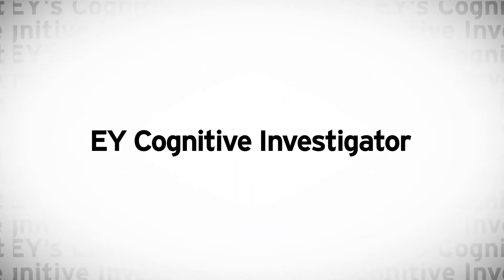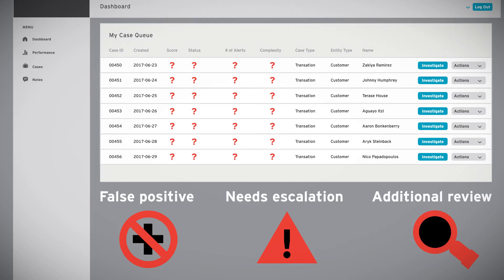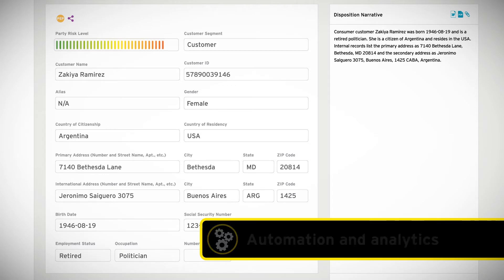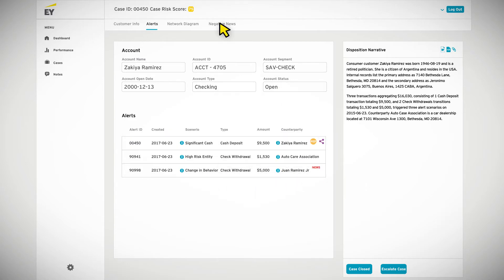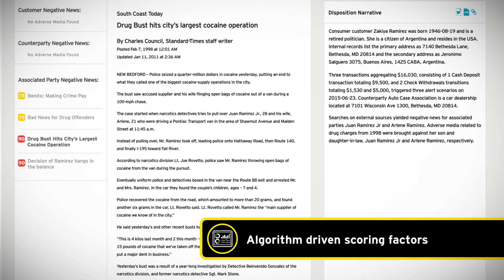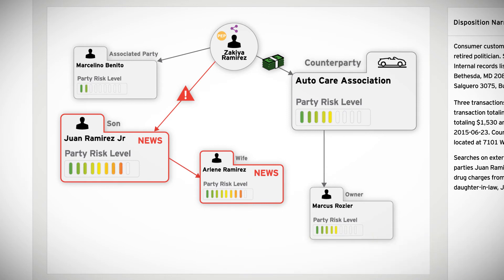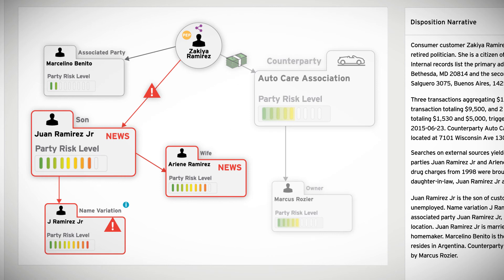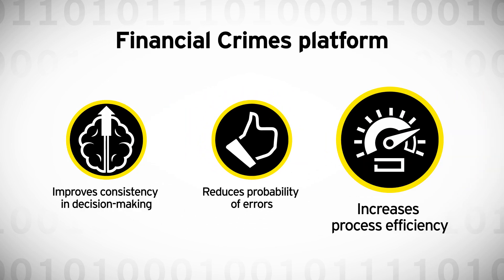Introducing EY Cognitive Investigator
EY Cognitive Investigator is an innovative technology platform utilizing AI, advanced analytics, and RPA to strengthen a bank’s financial crime investigations, leading to better risk outcomes, enhanced efficiency, and improved data driven insights.